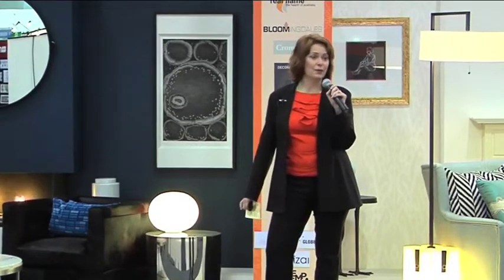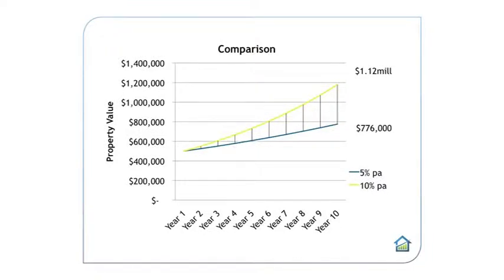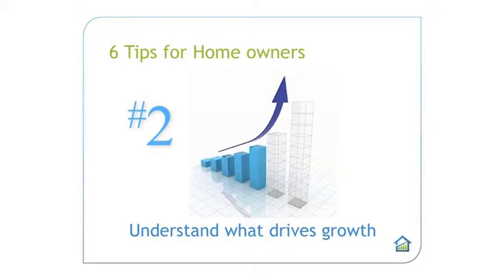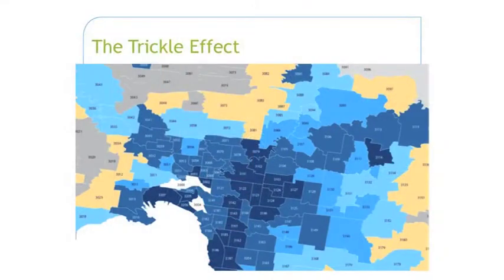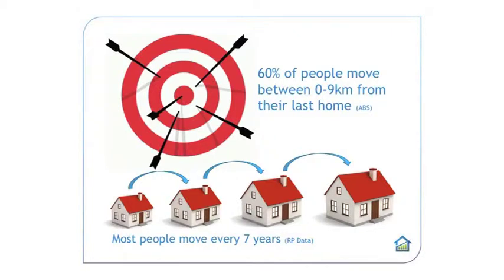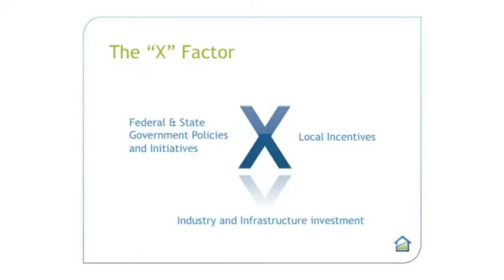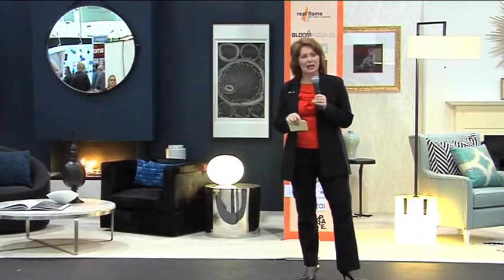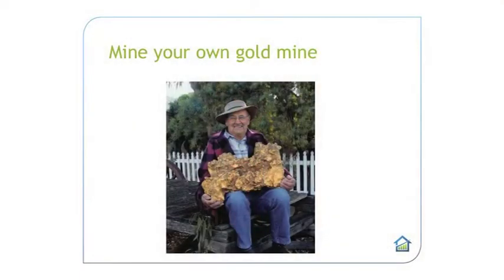How to purchase your first investment property!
Hi I’m Jane Slack-Smith!I help everyday Australians achieve financial freedom through accelerated, low-risk, property investment.I am also a respected author, media commentator and property coach.

How home owners can consider neighbouring suburbs to assist them in creating wealth